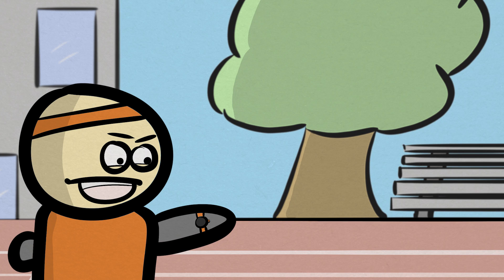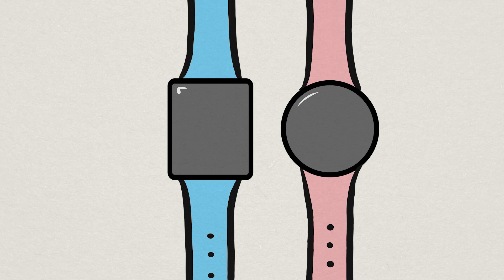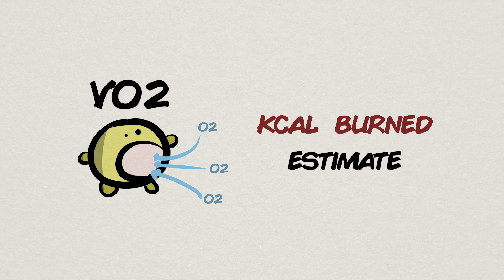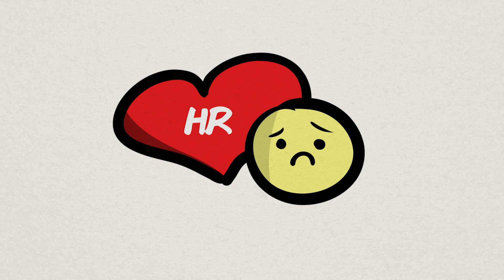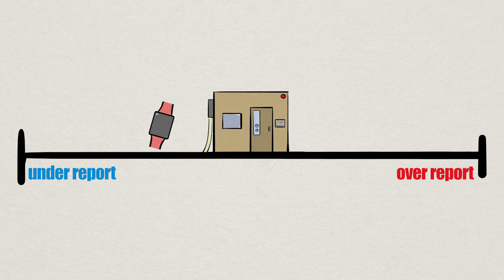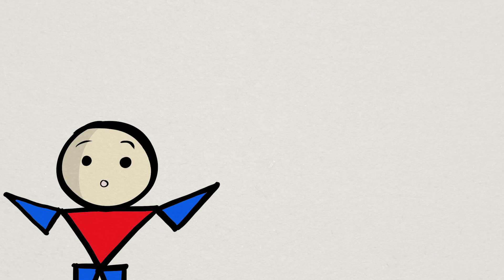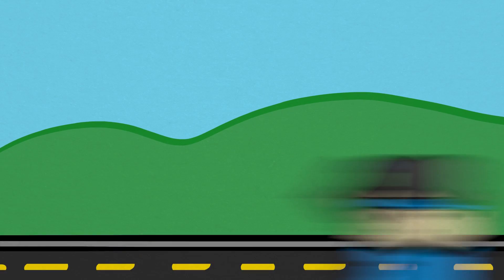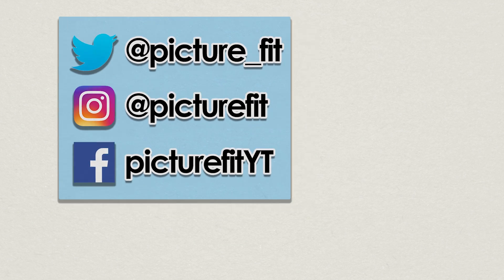Can Smartwatches Accurately Track Calories?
Ah, smartwatches, the next big thing in the world of tech and fitness. And I'm sure you're aware of the ability, or at least advertised ability, for smartwatches and other fitness trackers to track one of the more pertinent metric in fitness, and that is your calories burned.

Estimating calories burned is already a very difficult task, at least in aiming for accuracy. So how exactly is a smartwatch able to do so when research-grade calorie tracking devices requires much more complex equipment? Is there something smartwatch makers aren't telling us? Or, maybe, they're not as reliable of calories trackers as we think? Let's find out!